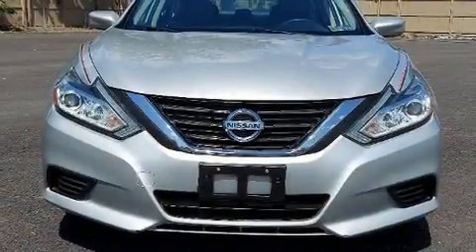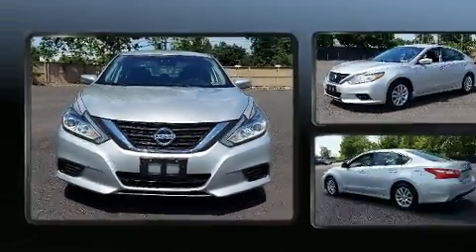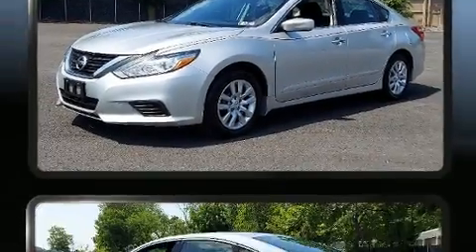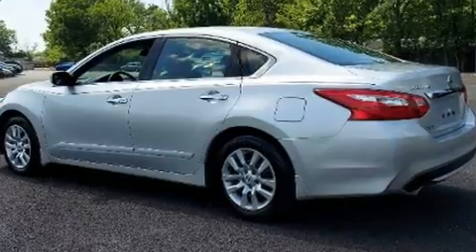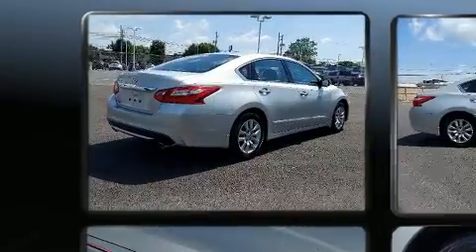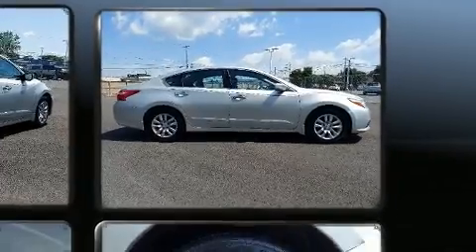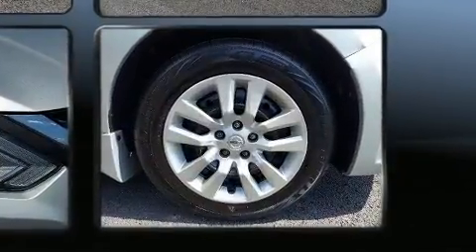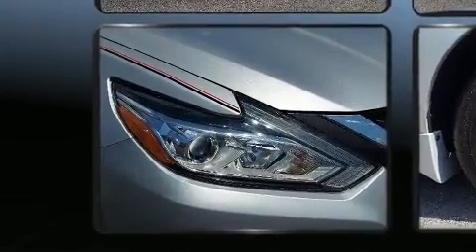2016 Nissan Altima 2.5 S in Lancaster, PA 17601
AutoOne
1282 Manheim Pike

Get excited about the 2016 Nissan Altima. Smooth gearshifts are achieved thanks to the 2.5 liter 4 cylinder engine, and for added security, dynamic Stability Control supplements the drivetrain. This model accommodates 5 passengers comfortably, and provides features such as: front and rear reading lights, air conditioning, tilt and telescoping steering wheel, power door mirrors, power windows, an overhead console, and remote keyless entry. You and your passengers will enjoy the stereo system, which includes a CD player with MP3 capability, and 6 speakers, enhancing the audio experience throughout the interior. With side curtain airbags supplementing the rest of the safety network, you can be assured that you and your passengers will experience top-tier protection. It also arrives with a Carfax history report, providing you peace of mind with detailed information. You will have a pleasant shopping experience that is fun, informative, and never high pressured. Stop by our dealership or give us a call for more information.